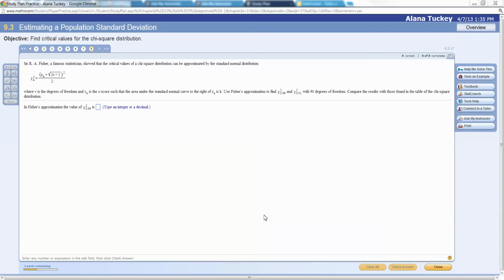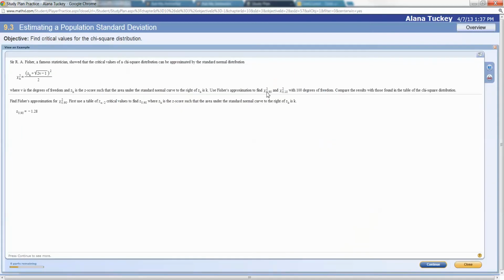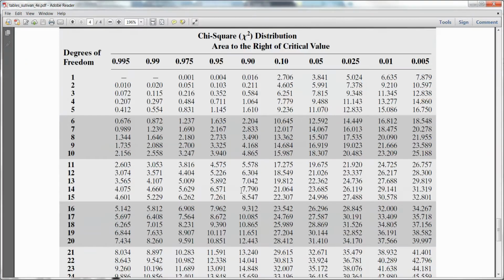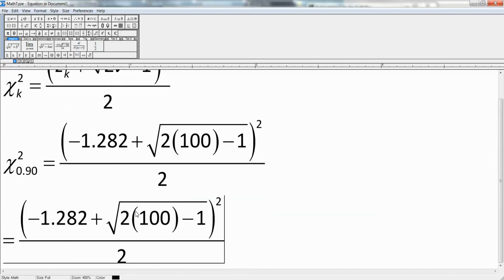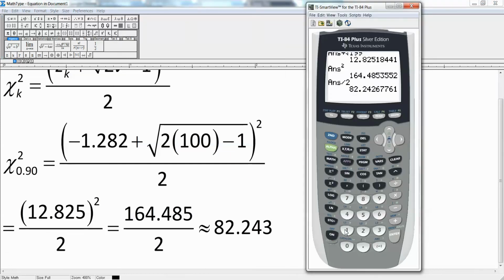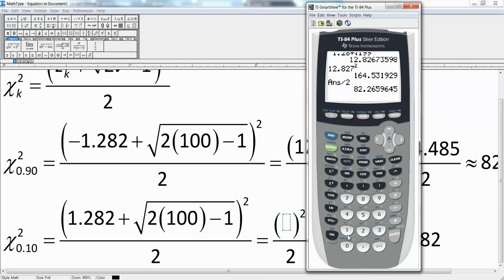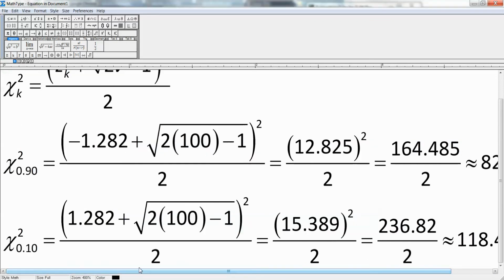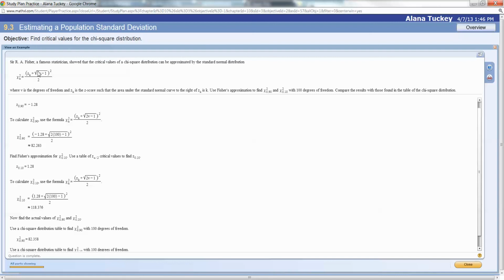9.3.17 MML Tutorial - Math 133